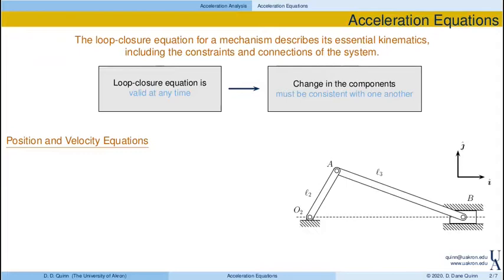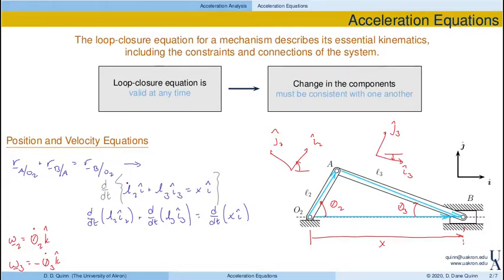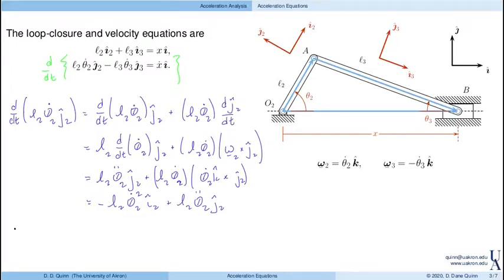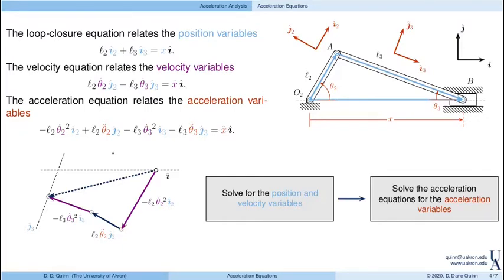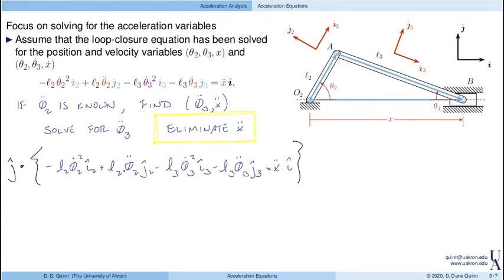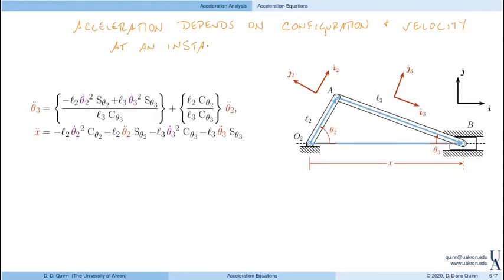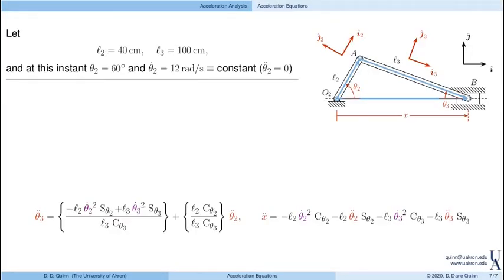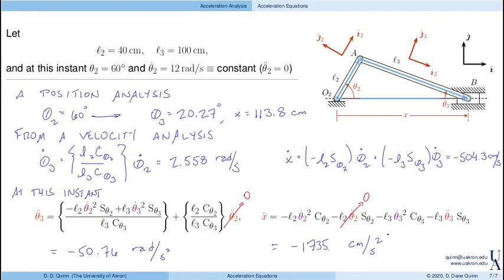UA - ME: Acceleration Equations